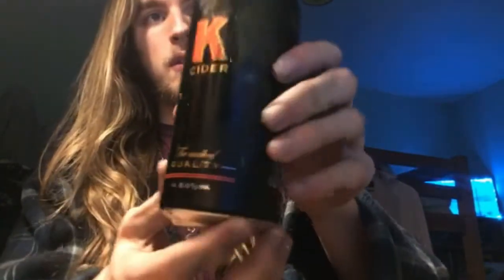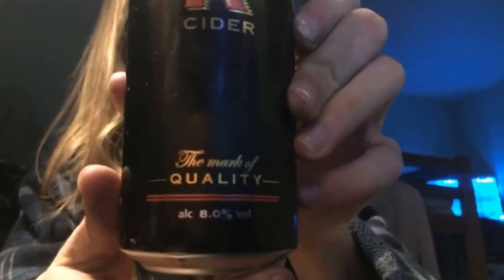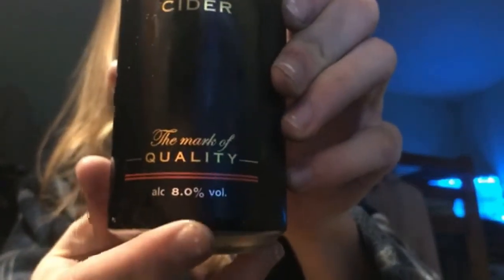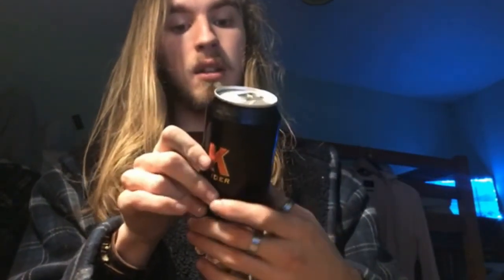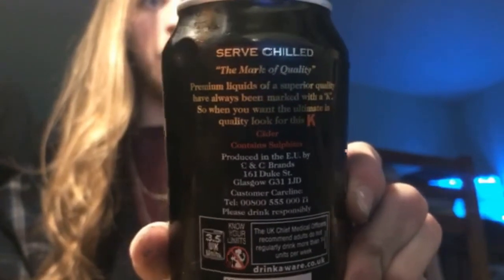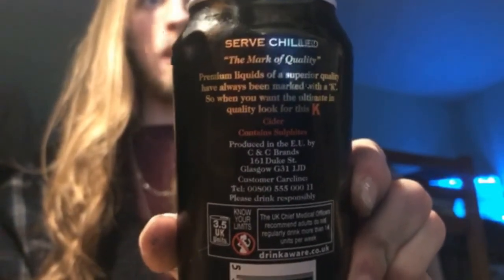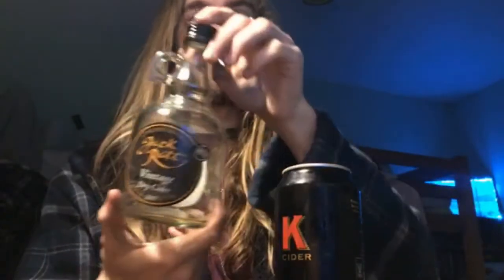Ethanol Endavour: K cider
Inn todays video i go over K cider, a very bitter 8% cider based in Glasgow, Scotland. Best value for money if trying to get drunk but keep in mind  you will have very little enjoyment drinking it